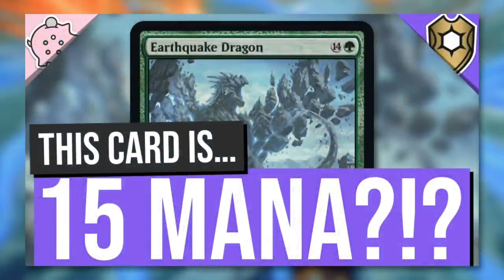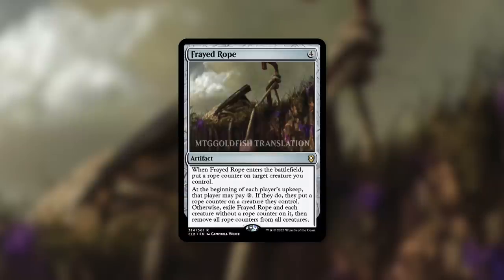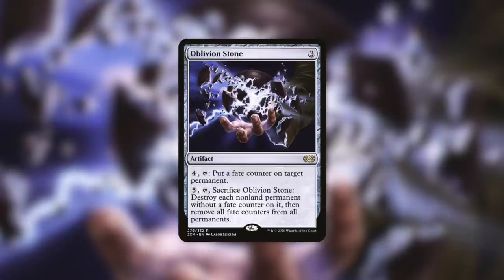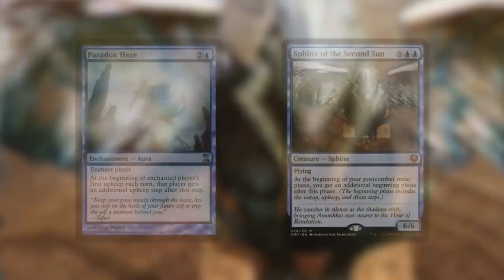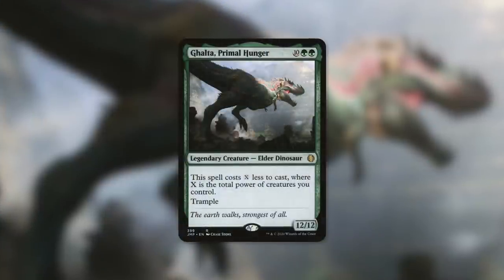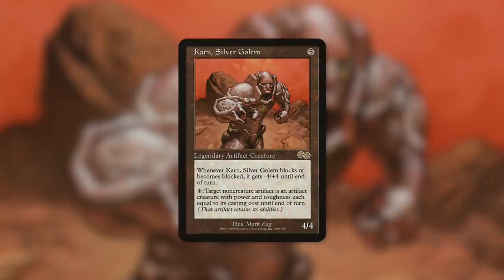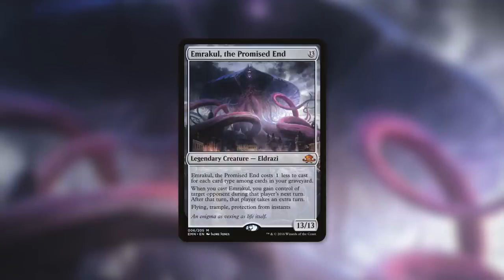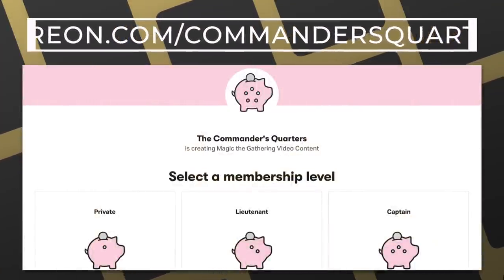Whaaaaat?!? Rope Counters? | Frayed Rope | Commander Legends Baldur's Gate Spoiler | MTG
The Commander's Quarters is your Magic the Gathering source that helps you Command Your Budget! Whaaaaat?!? Rope Counters? Frayed Rope is a new exciting Spoiler from Commander Legends Battle for Baldur's Gate!